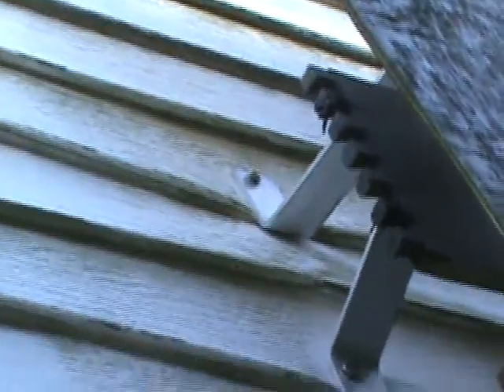Fire Escape Inspection Load Test Certifications Fall River MA FireEscapeEngineers.com